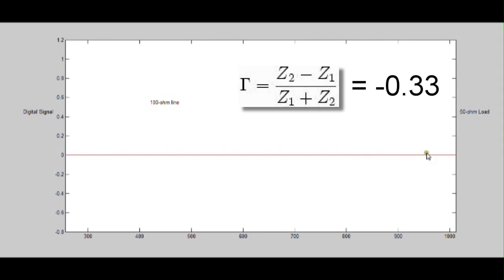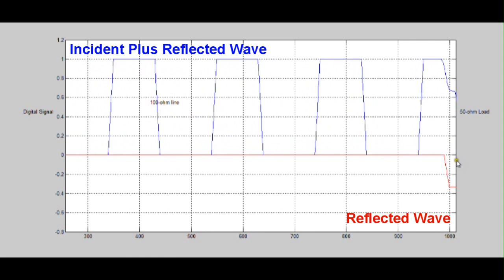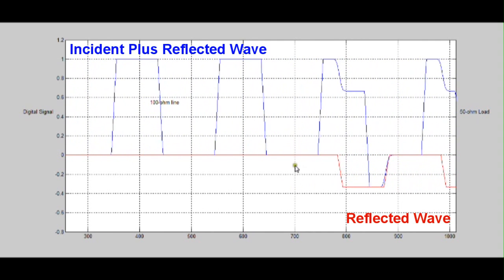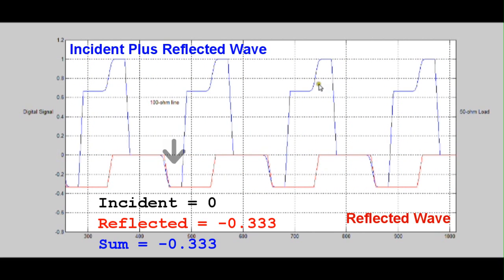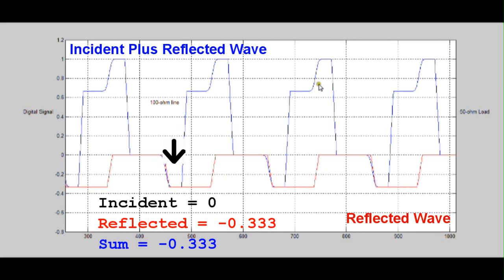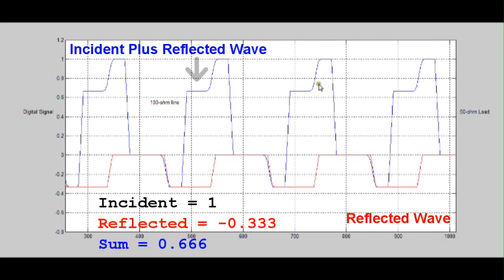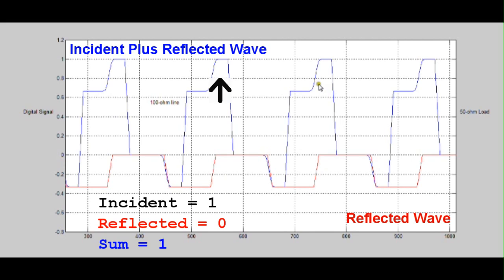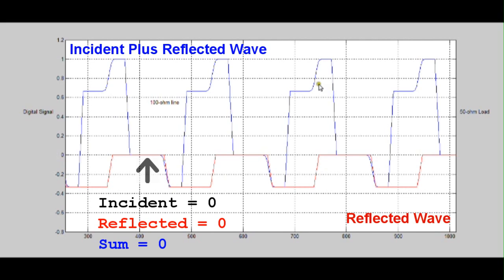Sum and Reflected Waves, Rev 2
A digital signal voltage wave is sent down a transmission line, with a mismatch at the load. The actual voltage on the line is plotted (the sum of the incident and reflected waves), and the reflected wave is also plotted.